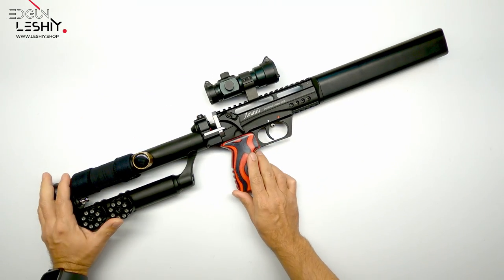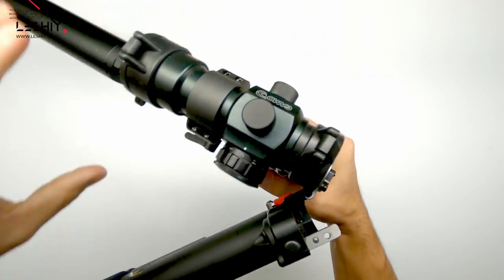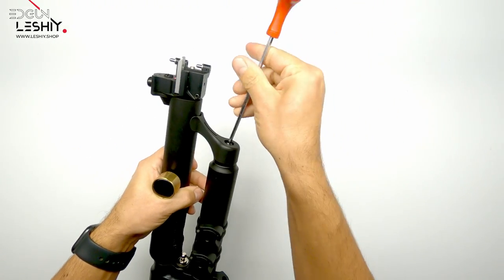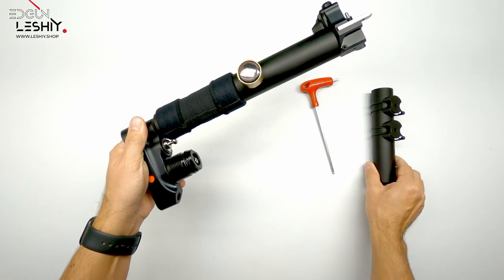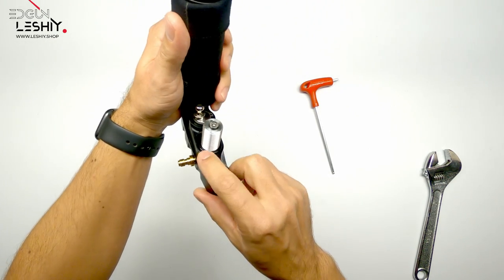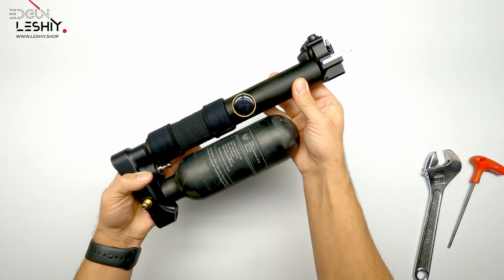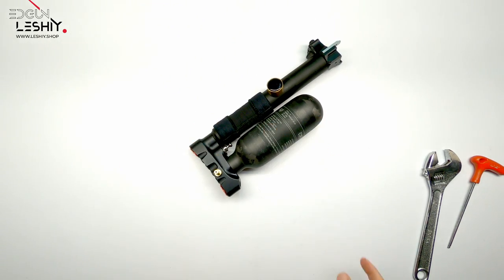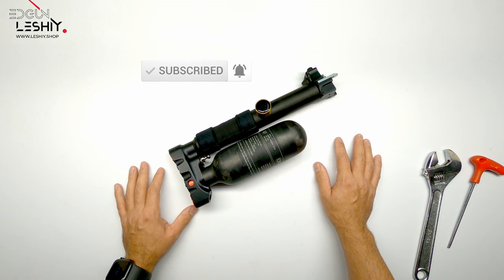LESHIY 2 350CC CF BOTTLE INSTALLATION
In this video i am showing how to install the 350 CC 300 Bar carbon fiber botlle specially designed for the Edgun Leshiy 2 .